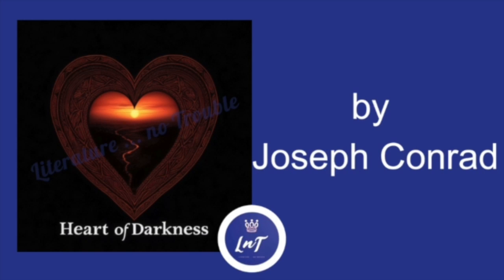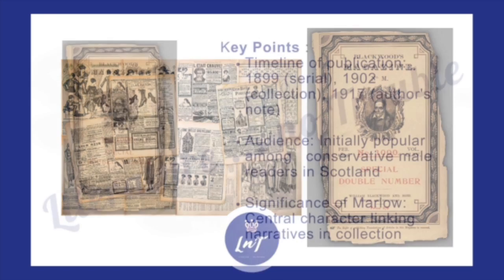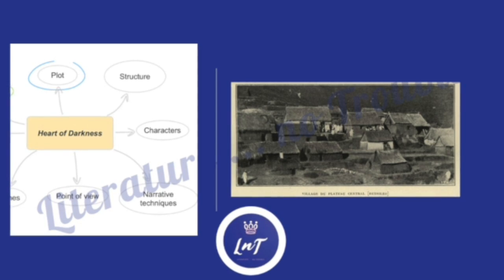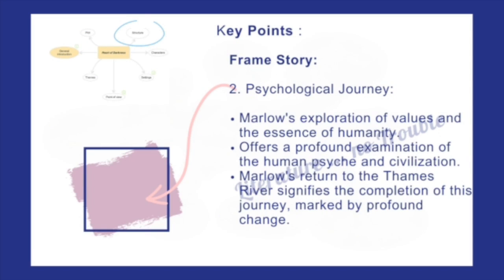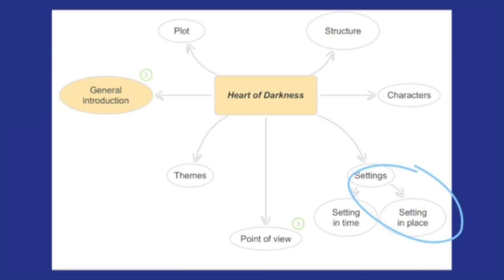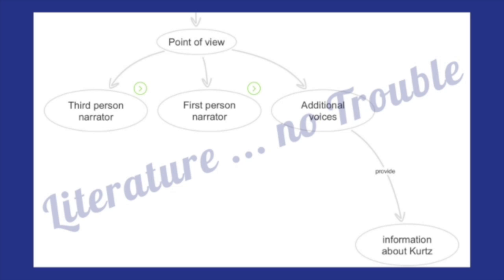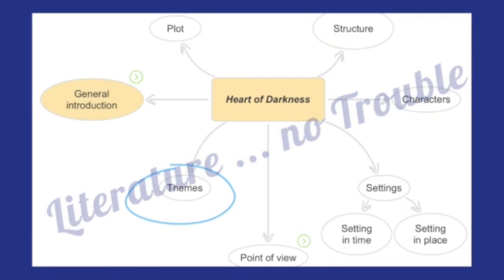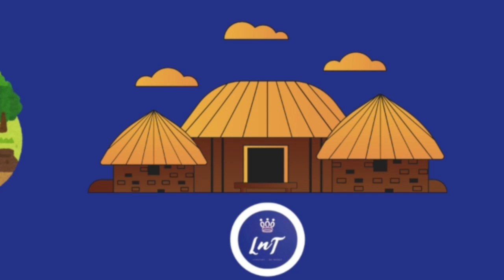'Heart of Darkness_A A Student-Friendly Analysis | Literature ... no Trouble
"Heart of Darkness": A Student-Friendly Analysis

Welcome to LnT, your dedicated guide to English literature for high school students and non-native English speakers. In this video, we provide a detailed analysis of Joseph Conrad's "Heart of Darkness," breaking down its essential elements for a comprehensive understanding.

Introduction: Contextualizing "Heart of Darkness" and its significance.
Plot Summary: A concise overview of the key events in the novella.
Structural Analysis: Examining the narrative structure and its impact on the story.
Character Studies: In-depth analysis of major characters, including Marlow and Kurtz.
Setting and Atmosphere: Exploring the role of the Congo setting in creating the novella's mood.
Point of View: Analyzing the narrative perspective and its implications.
Key Themes: Discussion of central themes, such as imperialism, moral decay, and the human condition.
This video aims to provide a clear and accessible guide to "Heart of Darkness," helping you to deepen your understanding of this complex literary work.

Your Inclusive Gateway to English Literature
Struggling with literary analysis? Trying to grasp classic works in English as a non-native speaker? Or dreaming of discussing literature confidently despite learning challenges? LnT is here for you!

🌟 Who We’re For:
Learners from diverse educational backgrounds
Literature enthusiasts of all skill levels
We break down complex literary concepts into accessible, engaging content, helping everyone unlock the beauty of English literature.

📚 What You’ll Find:
Quick dives into Literary Trends: Learn about historical events, characteristics, key writers, and works in our Literary Trends and Movements in English Literature playlist.
Genre Explorations: Discover definitions, features, and examples in Literary Genres: Definition, Features, and Examples.
Work Analyses: From epic poems to modern novels, explore our Guides to Analyse Literary Main Works.
Step-by-Step Text Analysis: Master literary elements like plot structure, setting, character, theme, symbols, point of view, and narrative techniques with Your Essential ESL Starter Pack for Literary Analysis.
Study Techniques: Practical tips and strategies for exam prep and literary comprehension.
🎓 Featured Content Highlights:
In-depth analyses of Beowulf, Animal Farm, and Pamela
Textual breakdowns of iconic poems like Lord Randal and Daffodils
Actionable methods to sharpen your literary analysis skills
💡 Our Mission:
To build an inclusive community where English literature becomes accessible, enjoyable, and empowering for all learners.

Boost your literary knowledge
Improve English comprehension
Build confidence in discussions
Enjoy expert guidance on your learning journey